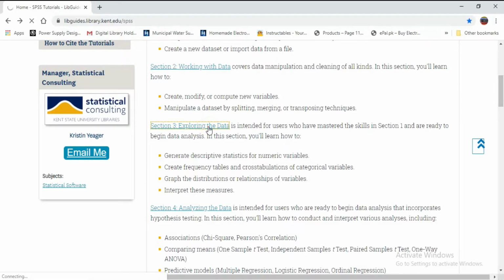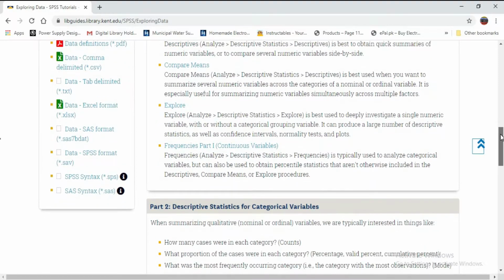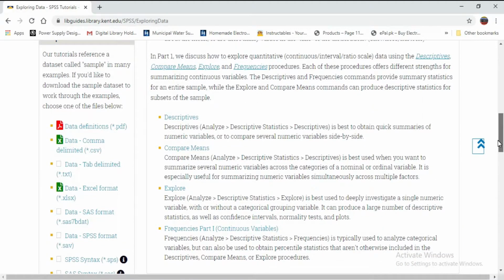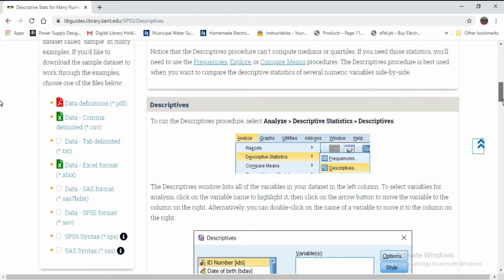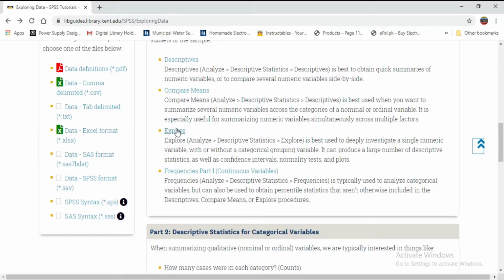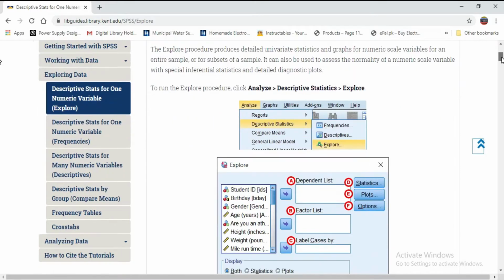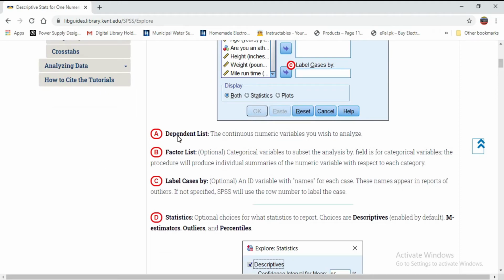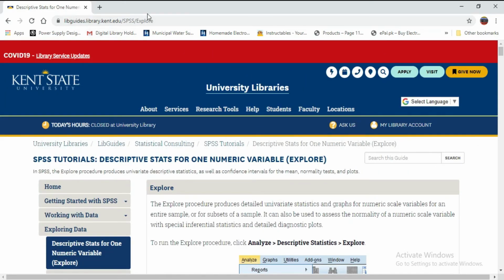Stats 103 (SPSS) 1.1